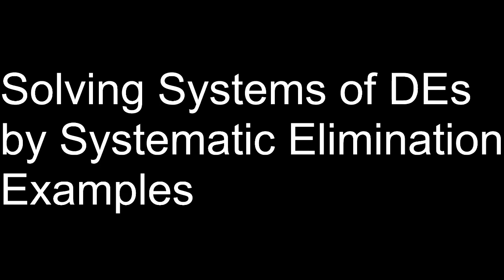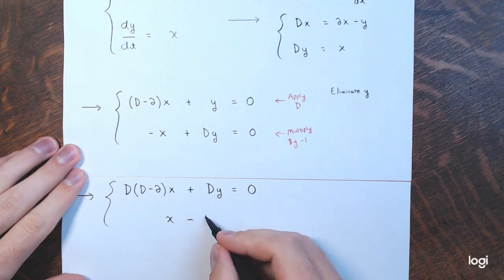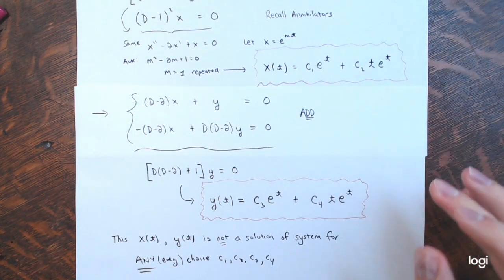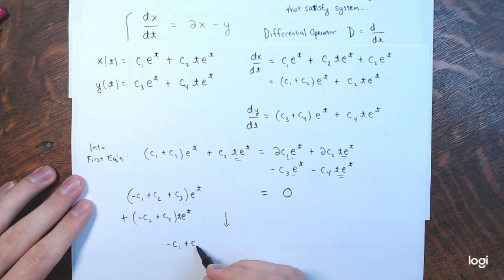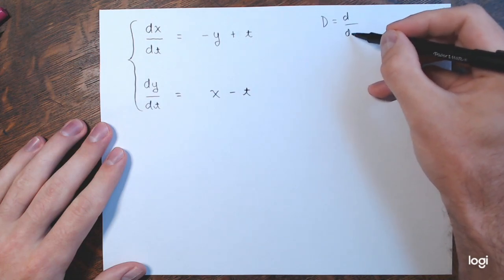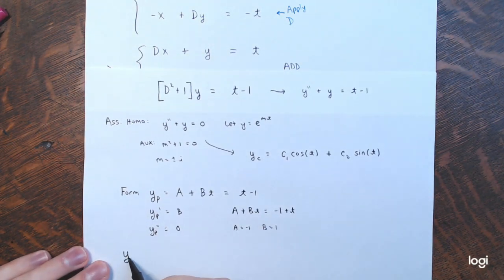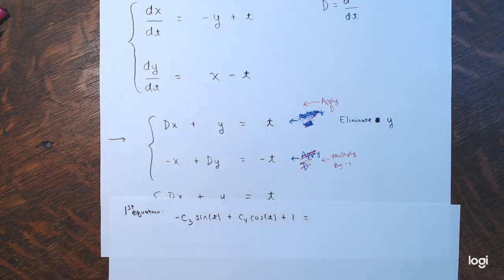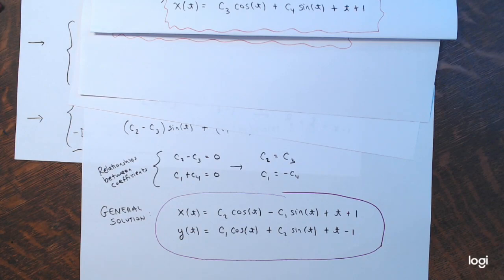Solving Systems of DEs by Systematic Elimination Examples